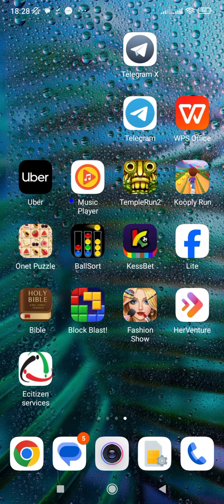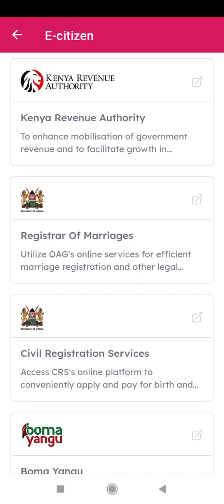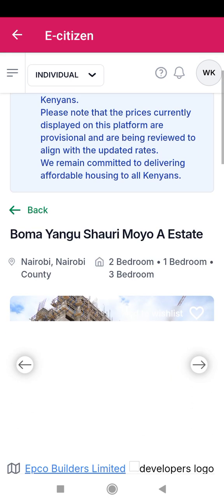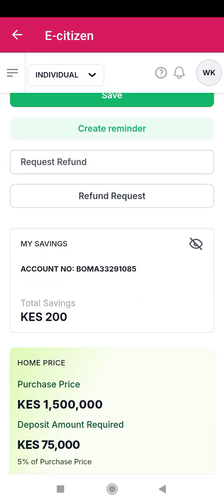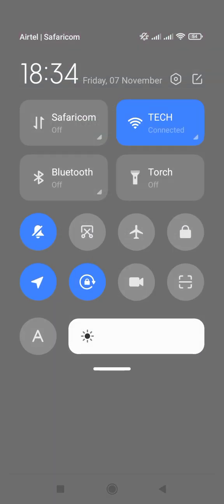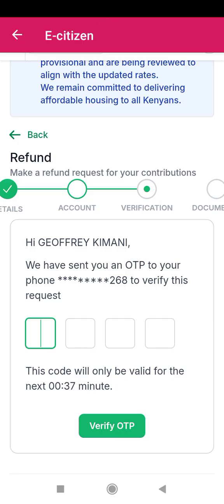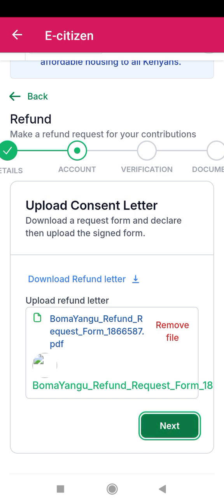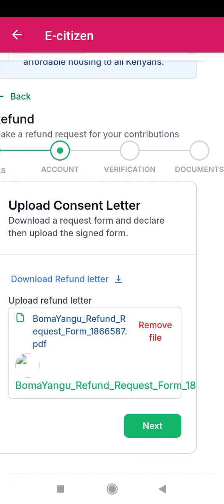How to Use eCitizen Mobile App for Boma Yangu | Affordable Housing Application, Payment & Refund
✅ How to Login to Boma Yangu on eCitizen App | Apply, Pay, or Request Refund for Affordable Housing

🏠 Boma Yangu on eCitizen: Step-by-Step Login, Application, Payment & Refund Guide

🇰🇪 How to Access Boma Yangu via eCitizen App | Apply, Pay or Get Refund (Affordable Housing Kenya)

📱 Login to Boma Yangu Using eCitizen App | Full Tutorial: Apply, Pay & Refund Process

💡 Complete Guide: How to Use eCitizen App for Boma Yangu | Affordable Housing Application, Payment & Refund.

Save millions in eCitizen